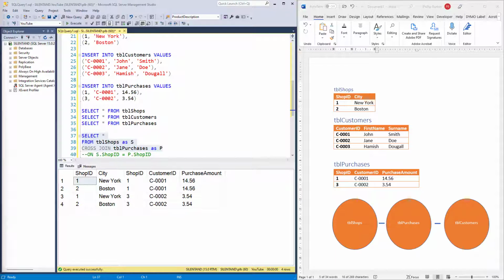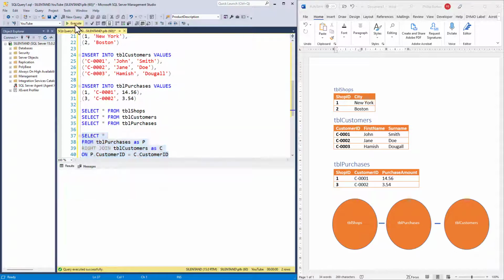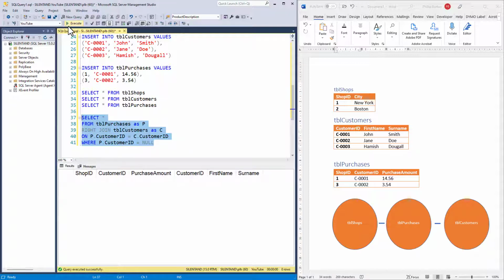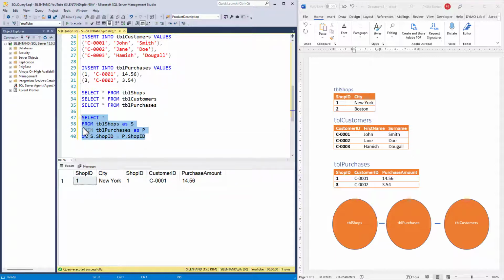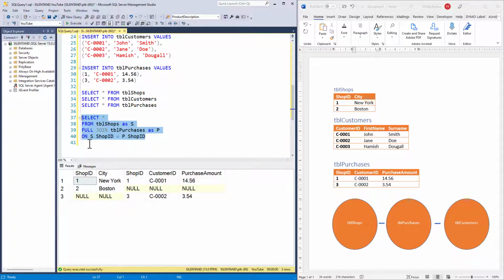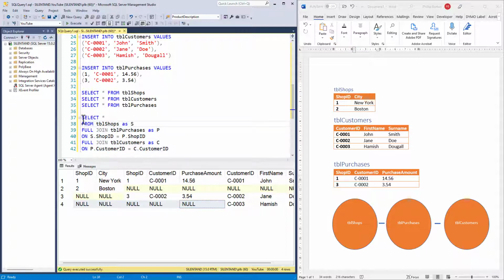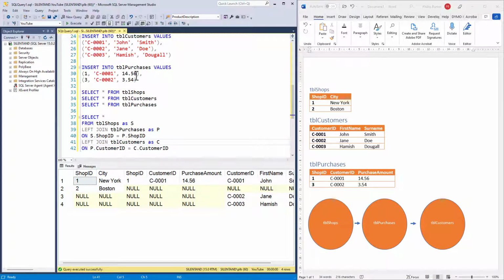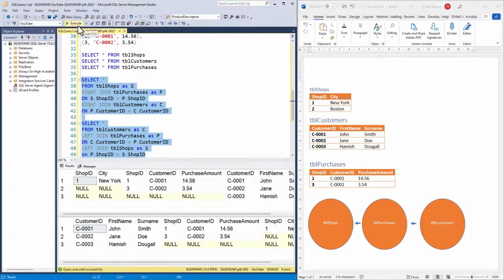SQL Server JOINs - Quiz Part 2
You know the various joins - but can you join two or three tables together, and retrieve the rows that you need?
My SQL Server Udemy courses are:
In this video, I'll ask you questions relating to how you create JOINs, and how you can use the WHERE clause to find missing data.
Here is the starting code:
DROP TABLE IF EXISTS tblShops
DROP TABLE IF EXISTS tblPurchases
DROP TABLE IF EXISTS tblCustomers

CREATE TABLE tblShops
(ShopID int PRIMARY KEY,
City varchar(20))

CREATE TABLE tblPurchases
(ShopID int,
CustomerID varchar(6),
PurchaseAmount money
PRIMARY KEY(CustomerID, ShopID))

CREATE TABLE tblCustomers
(CustomerID varchar(6) PRIMARY KEY,
FirstName varchar(20),
Surname varchar(20))

INSERT INTO tblShops VALUES
(1, 'New York'),
(2, 'Boston')

INSERT INTO tblCustomers VALUES
('C-0001', 'John', 'Smith'),
('C-0002', 'Jane', 'Doe'),
('C-0003', 'Hamish', 'Dougall')

INSERT INTO tblPurchases VALUES
(1, 'C-0001', 14.56),
(3, 'C-0002', 3.54)

SELECT * FROM tblShops
SELECT * FROM tblCustomers
SELECT * FROM tblPurchases